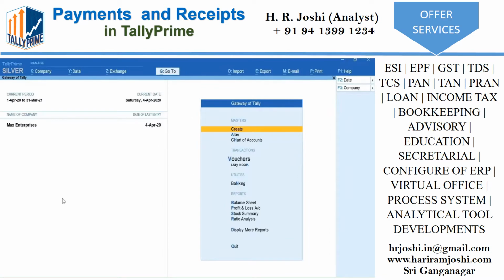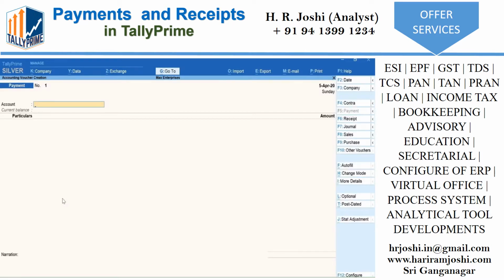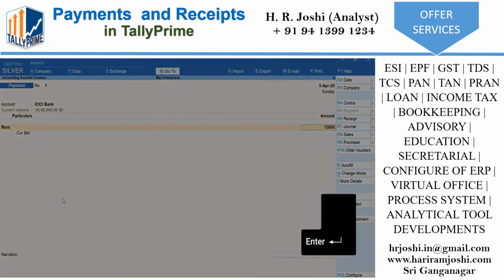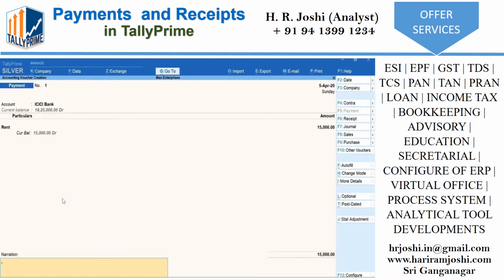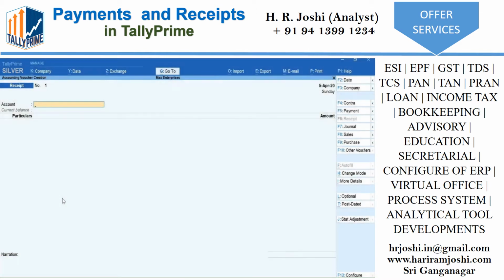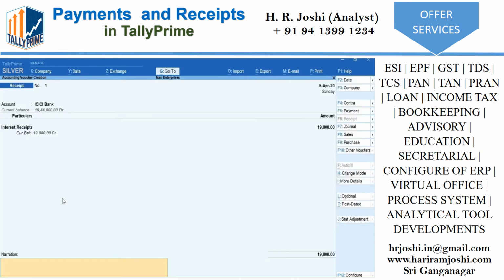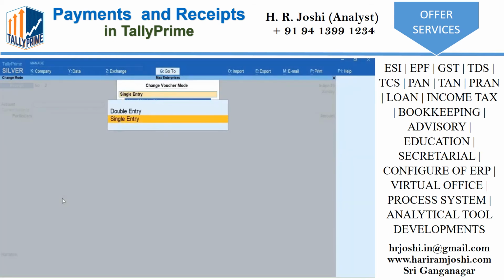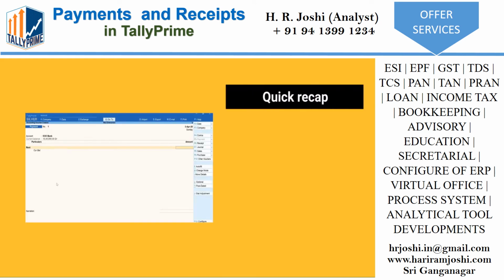Payments and Receipts in TallyPrime